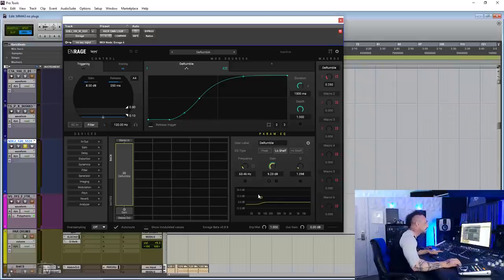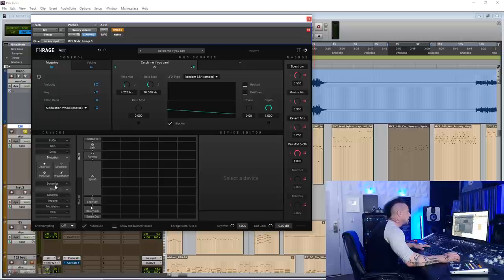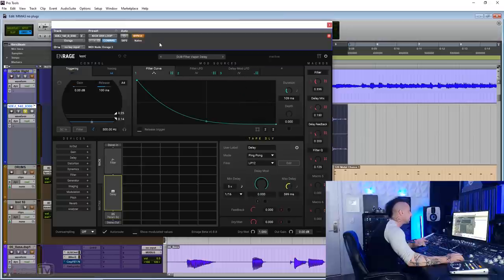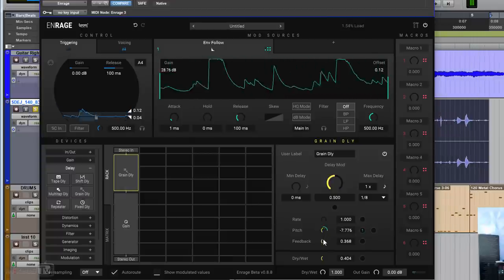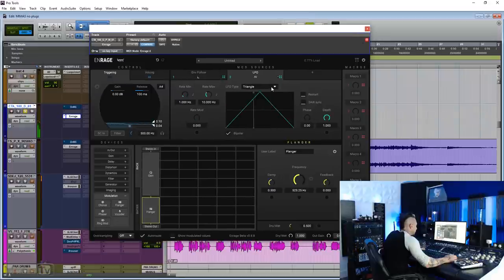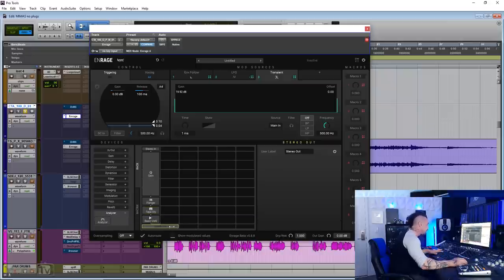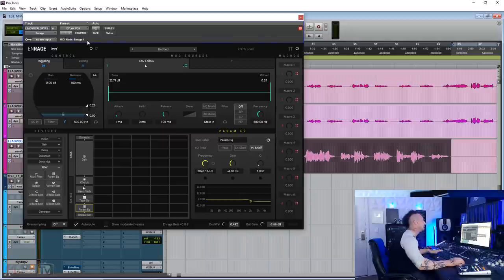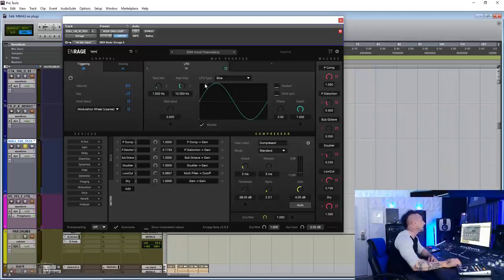This Multi Effect Is CRAZY! 🤯💣 ENRAGE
In this video producer mix engineer David Gnozzi test the new ENRAGE by BOOM Library, a multi effect with 40 different effects and infinite possibilities for modulation, combination, routing and much more.
Great for vocals, beats, synths, drums and anything else you can possibly have in your mix!